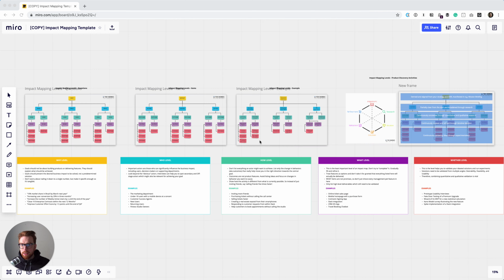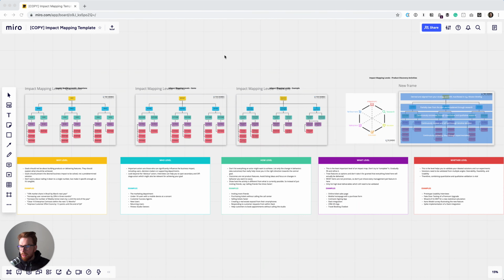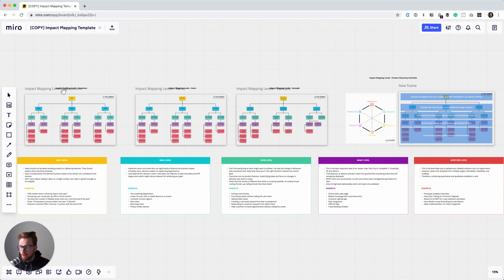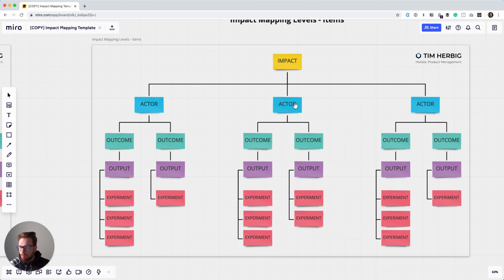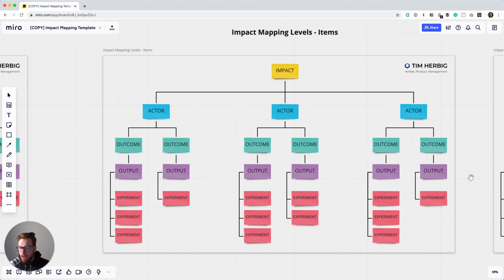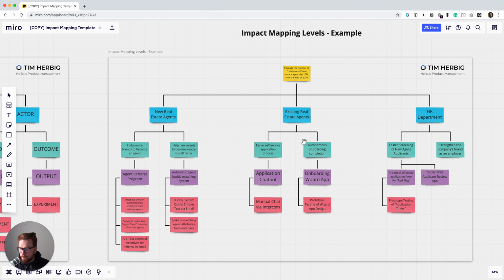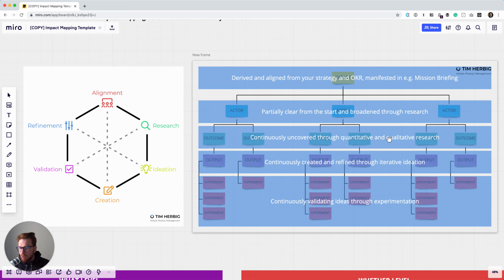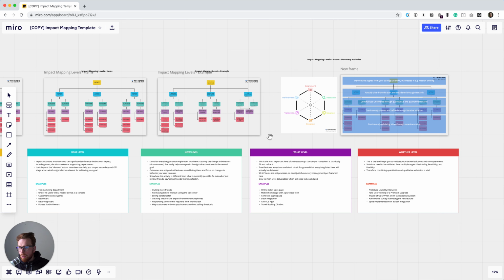Impact Mapping: Miroverse Template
Impact Mapping is one of the most effective techniques for Product Teams to put the concept of working towards Outcomes into practice. It has helped many teams I've worked with to approach their everyday work with more confidence and ease when it came to prioritizing ideas, communicating direction and structuring discovery work.

When should you use Impact Mapping?
When you want to ensure outcome-orientation of new and existing ideas in scenarios such as part of a quarterly or yearly review and planning sessions. The product team can utilize impact mapping to focus the conversation on goals and blind spots, instead of features.

When deciding if features ideas contribute to the strategic direction of the company, or not and therefore are not worth pursuing. The product team can use impact mapping as guidance for working with the insights and evidence from their Product Discovery mission.

An Impact Map also becomes a useful tool to keep executives and stakeholders up-to-date regarding the discovery process without causing “death by PowerPoint.”
About Miro:
Miro is the visual workspace for innovation. At Miro, we’ve built a platform for modern work, enabling collocated, distributed, and remote teams to communicate and collaborate across formats, tools, channels, and time zones — without the constraints of physical location and meeting space.